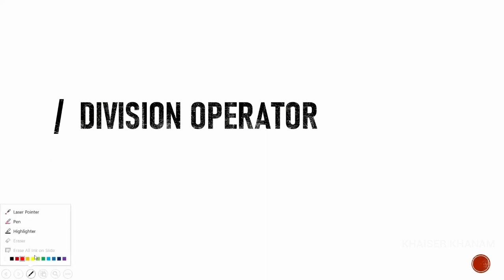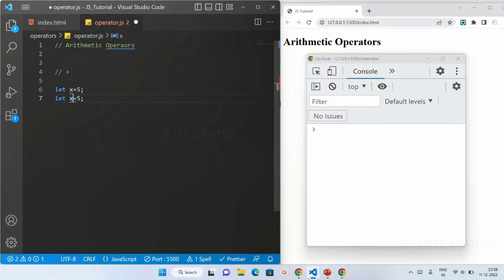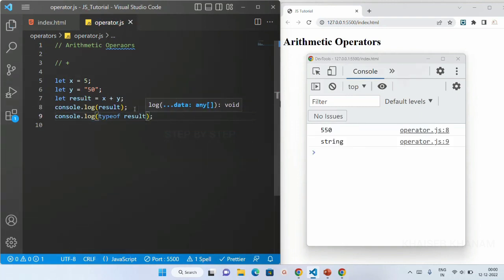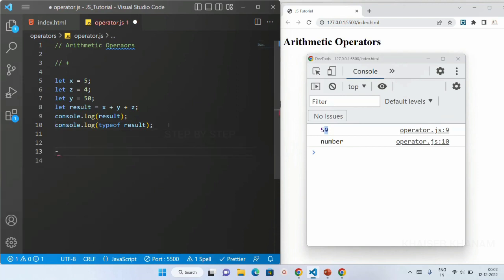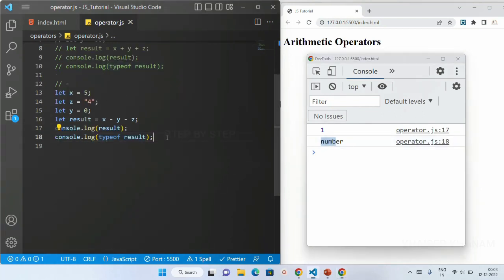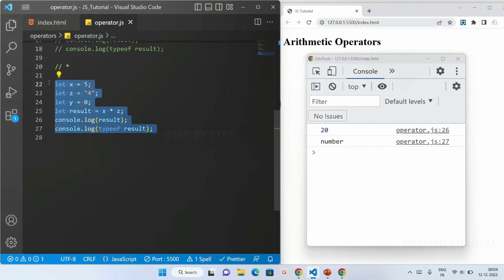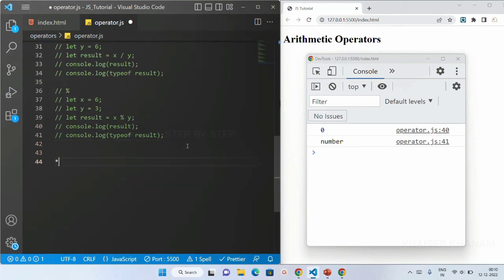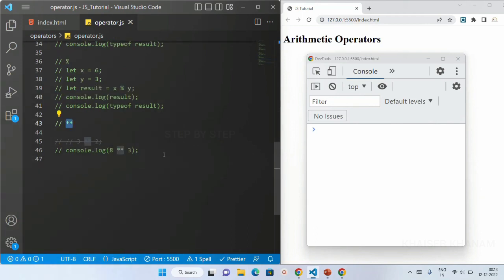Arithmetic Operators || JavaScript tutorial for Beginners || Tutorial - 13